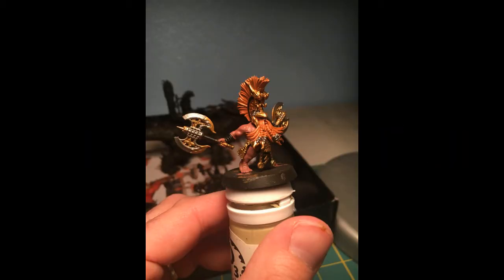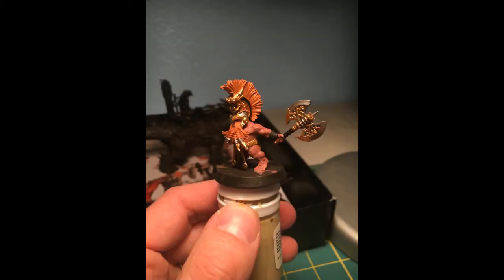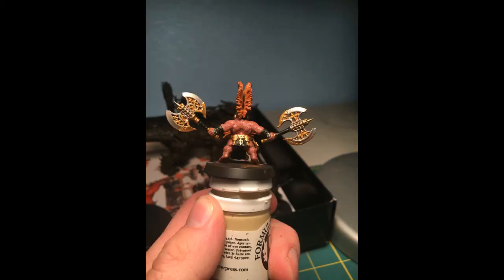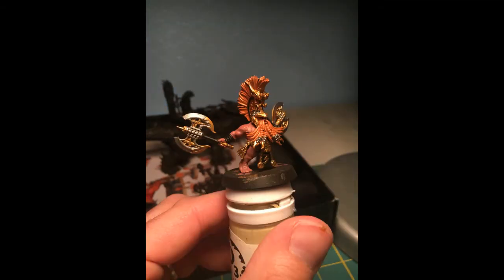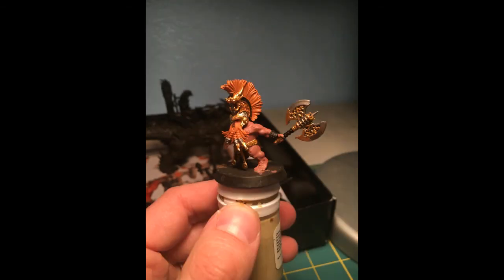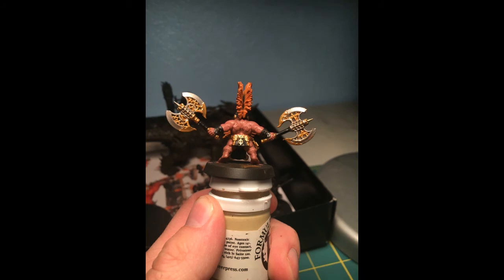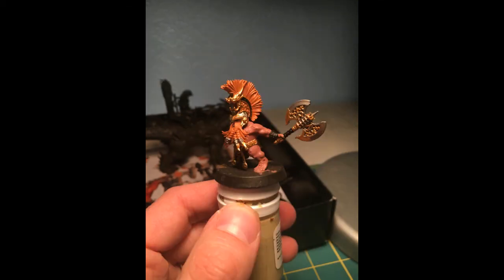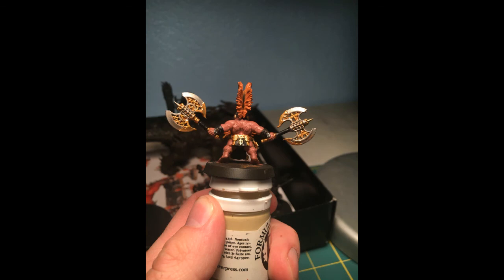Day 37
I start Basecoating a Vulkite Berzerker, which takes two hours and I haven't even finished it.